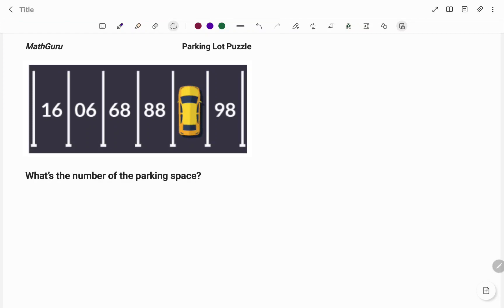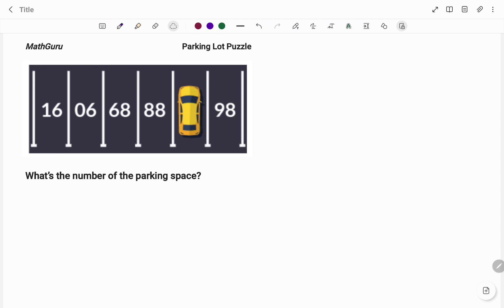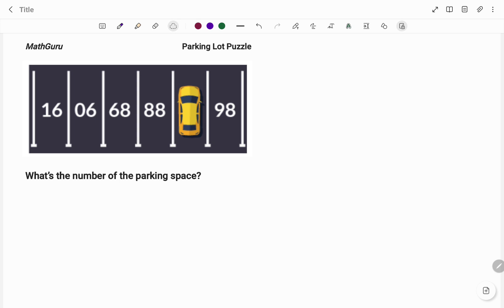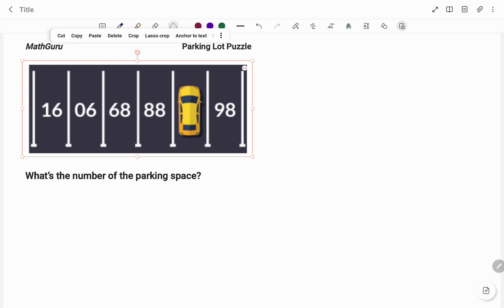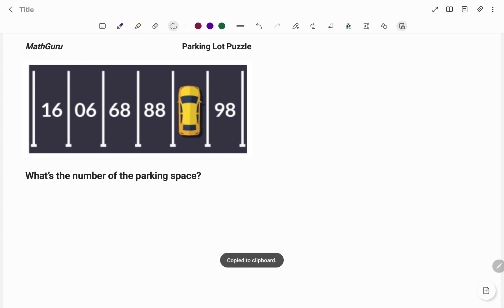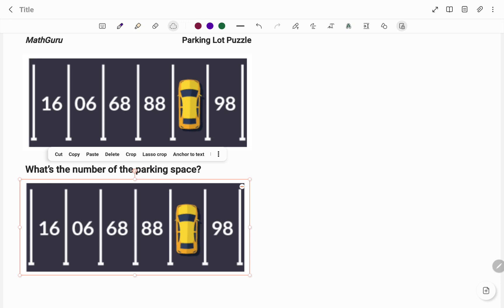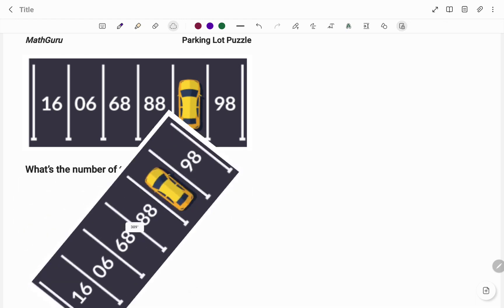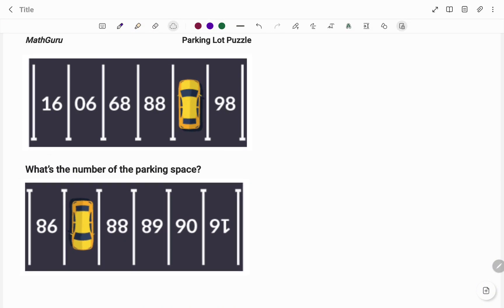Parking Puzzle | Math Puzzle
This video teaches you how to solve the parking lot puzzle by finding the number on the parking space.

Skills needed